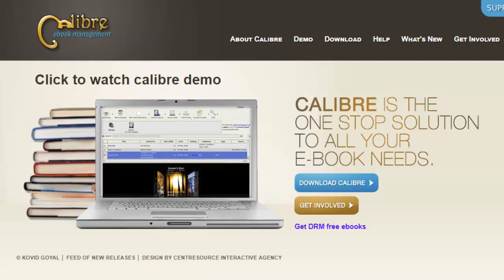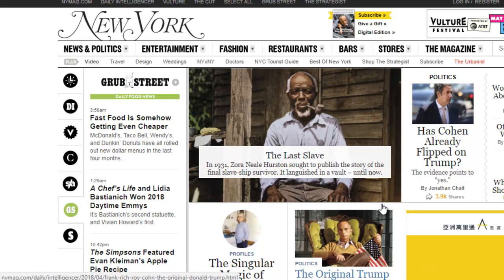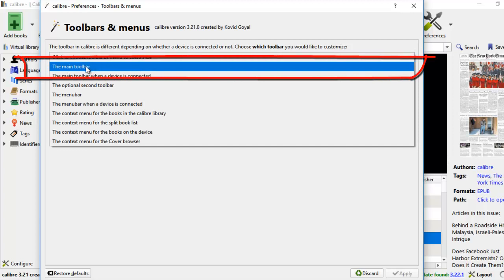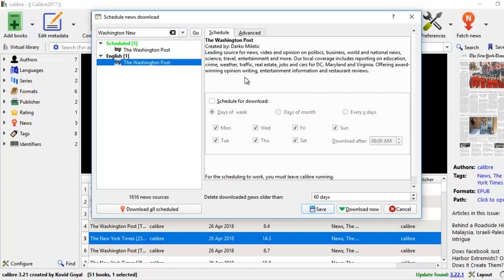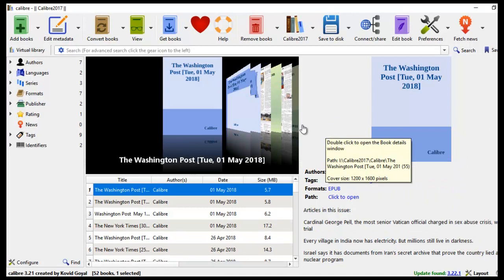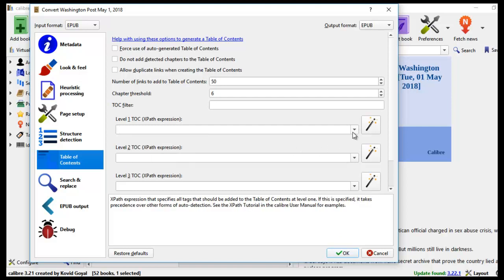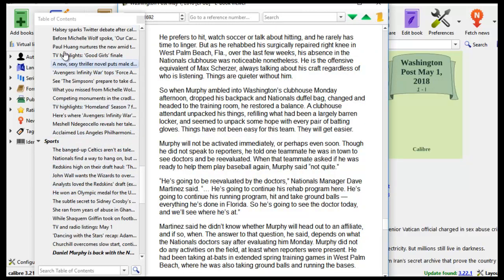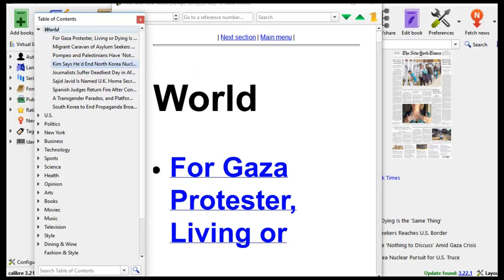Calibre Tutorial: Create ePUB books from News Magazines from Websites